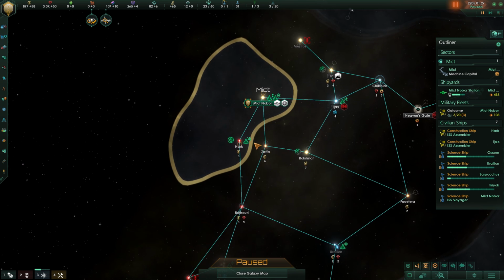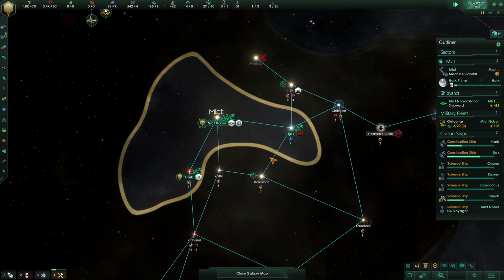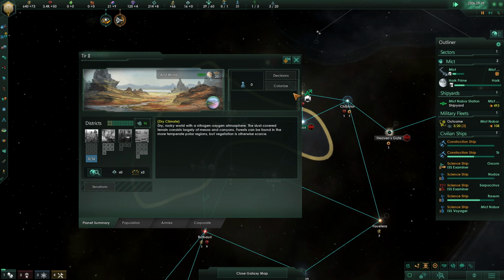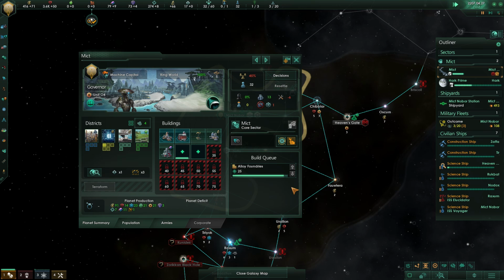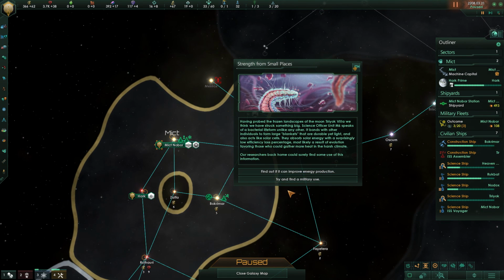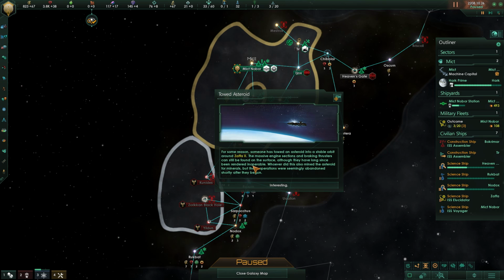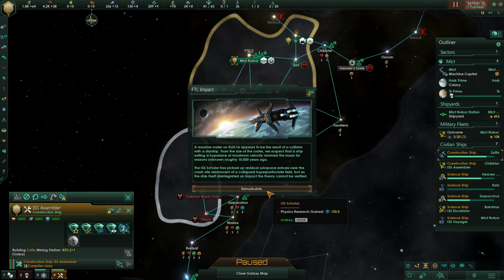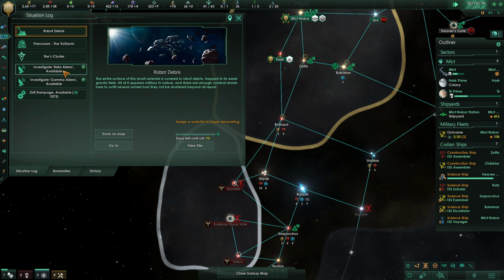Stellaris Federations Let's Play (Shattered Ringworld Origin): THE SURVIVORS Ep2 Rush To Colonize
In this Stellaris Federations Let’s Play, we are the SURVIVORS. We are ROBOTS who were once the servants of an organic species that was destroyed by a devastating war decades ago. Now, we are venturing out into the stars from what is left of the SHATTERED RING WORLD that we were created on. What will we find? Only time will tell. We'll be playing at GRAND ADMIRAL difficulty with scaling off.

Stellaris Game Description:

“Get ready to explore, discover and interact with a multitude of species as you journey among the stars. Forge a galactic empire by sending out science ships to survey and explore, while construction ships build stations around newly discovered planets. Discover buried treasures and galactic wonders as you spin a direction for your society, creating limitations and evolutions for your explorers. Alliances will form and wars will be declared.”